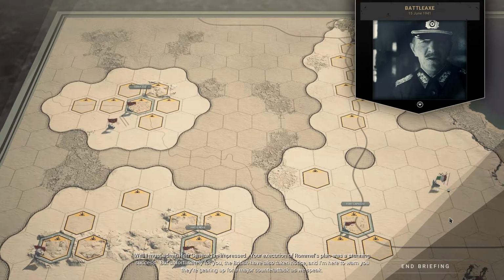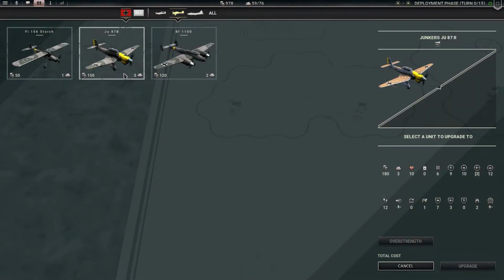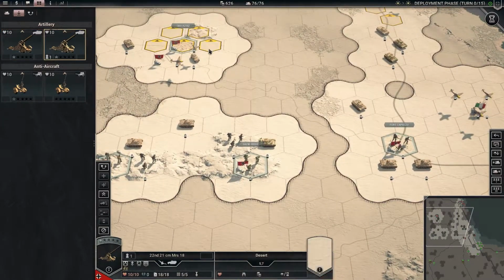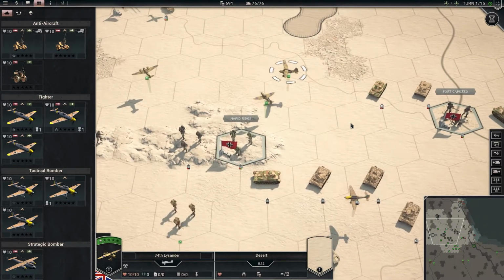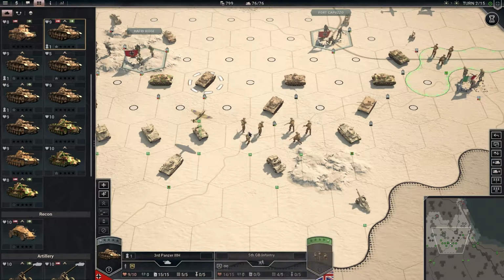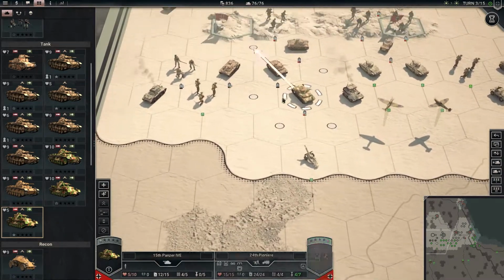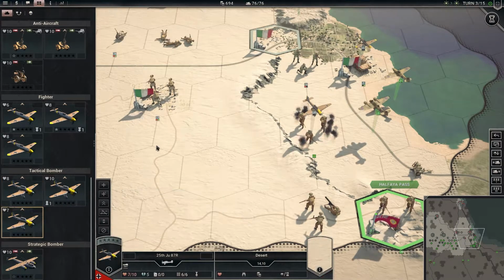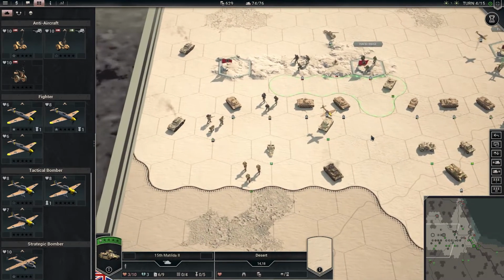Panzer Corps 2: Battleaxe Campaign - Part 01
We continue our advance in Africa. Open desert means tanks tanks tanks. Will we withstand the onslaught?